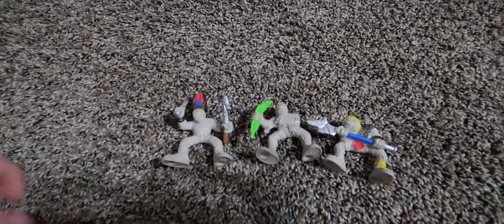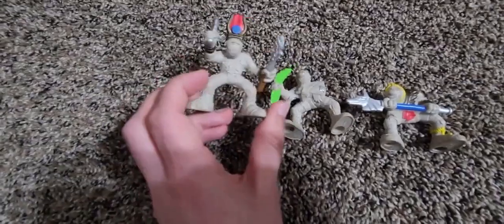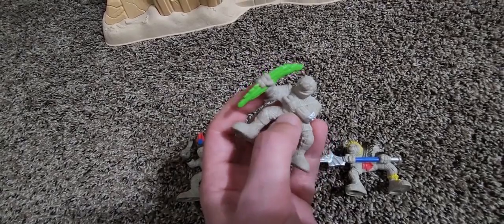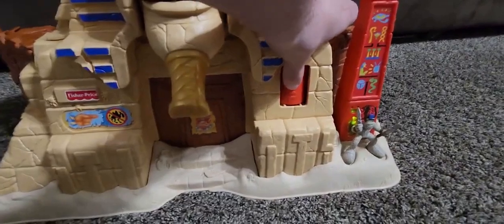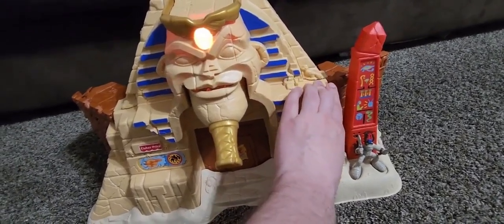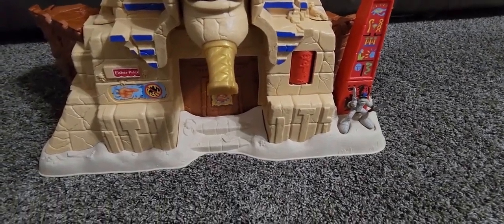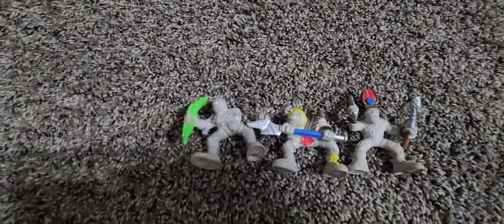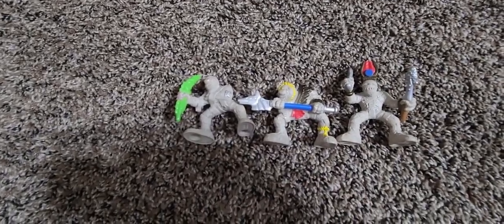Fisher Price Great Adventures Mummies